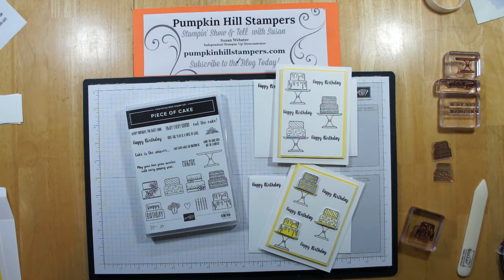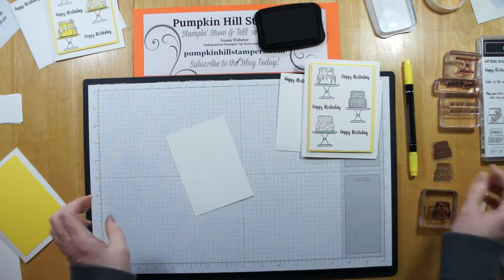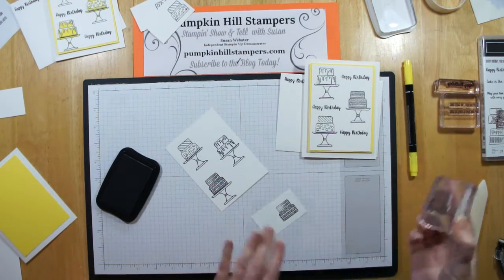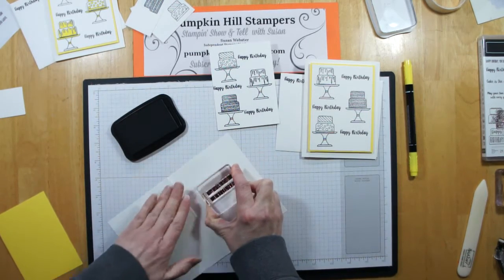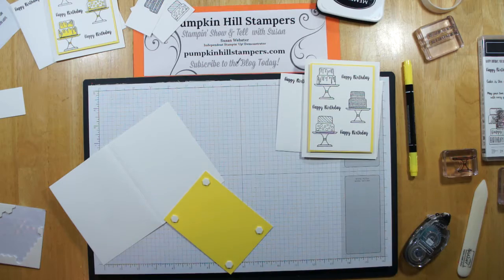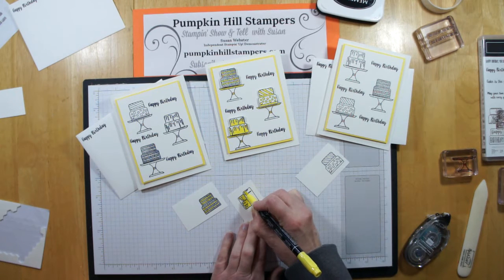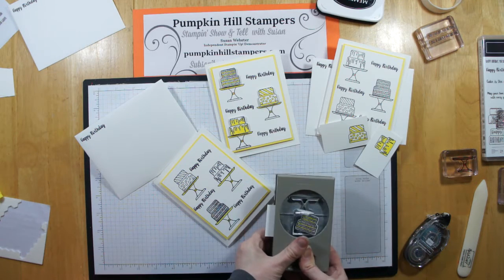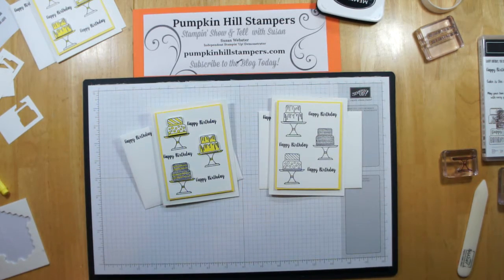Stampin' Show & Tell - Happy Birthday with Piece of Cake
Product List & Project Details